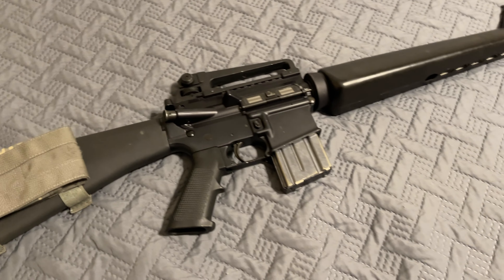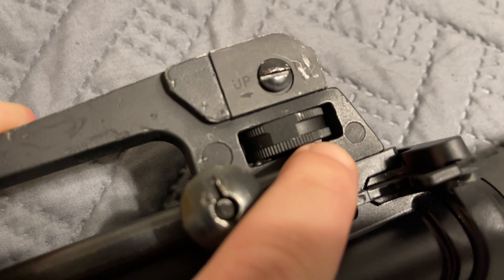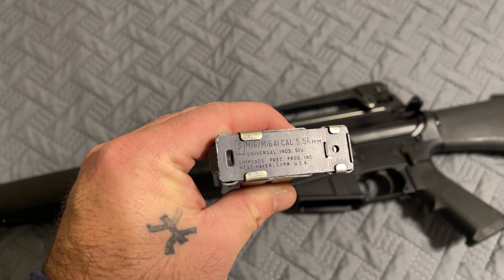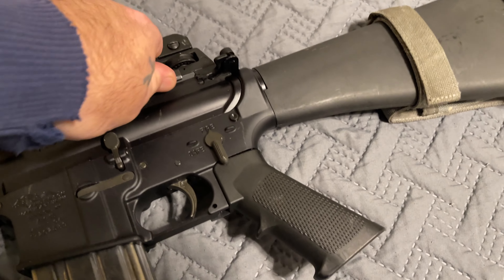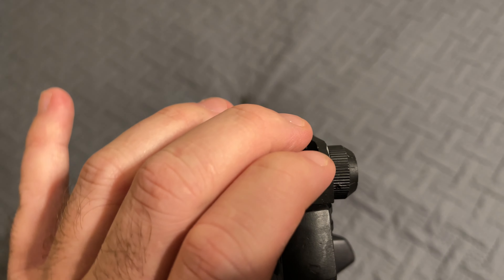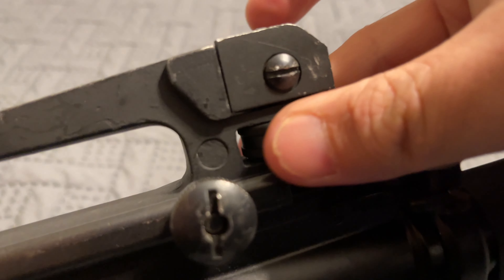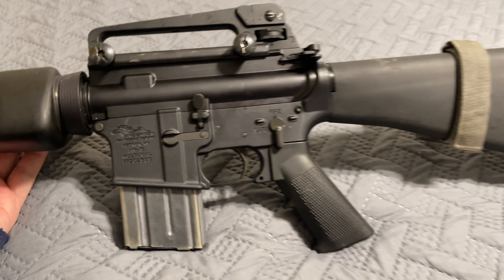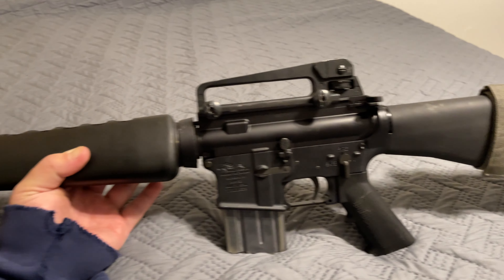vietnam m16 style rifle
we appreciate all that you guys do!

Cash.app/$desertwolfarmory